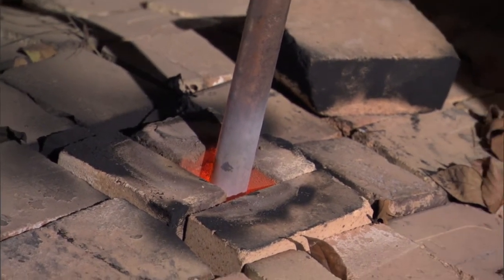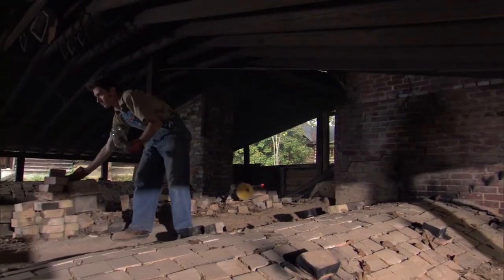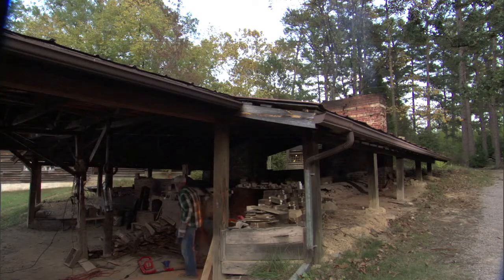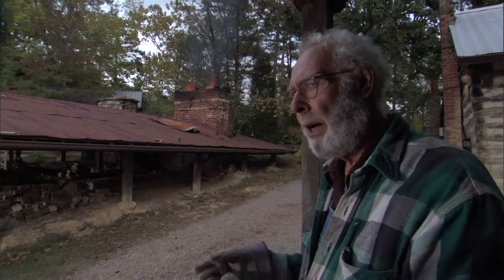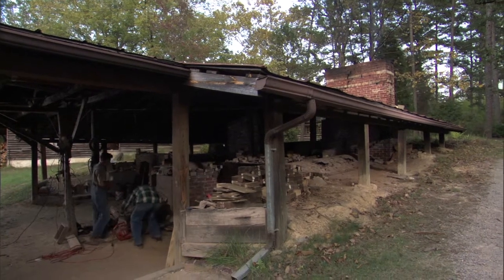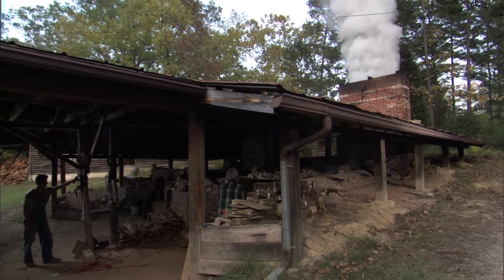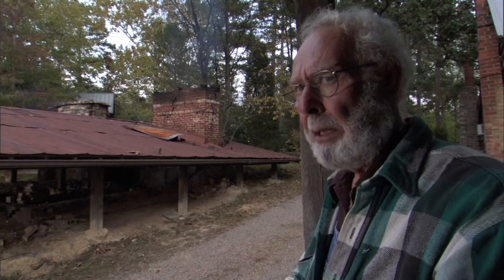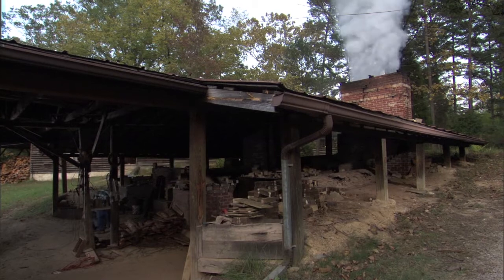Salt Firing and Adding Salt to the Kiln with Master Potter Vernon Owens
Vernon Owens, master potter at Jugtown Pottery, talks about salt firing.  Local clay is the foundation of clay bodies and many of the glazes. ORIGINS episode PBS premiere: October 7, 2009.